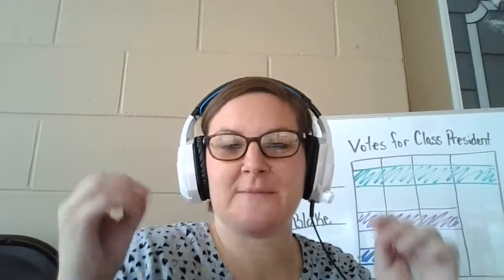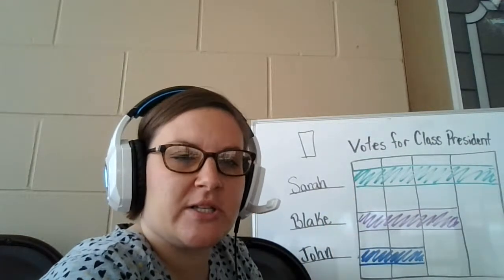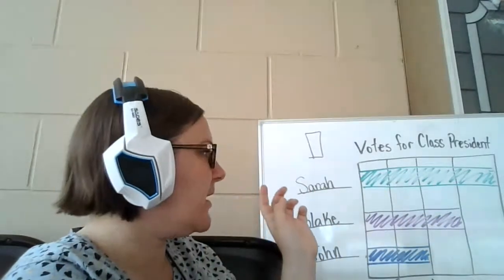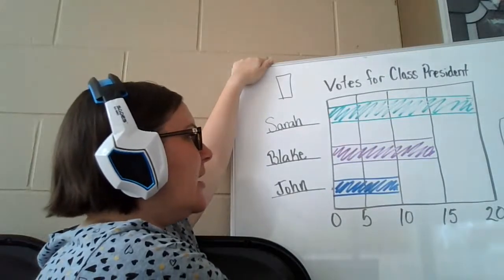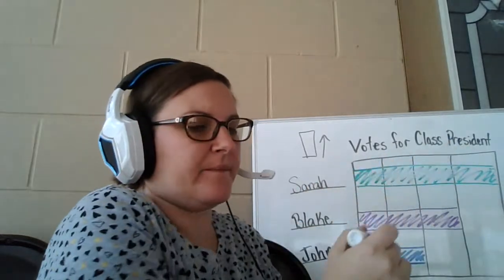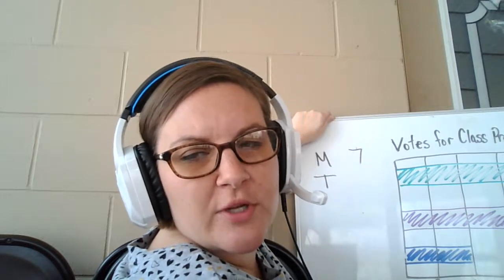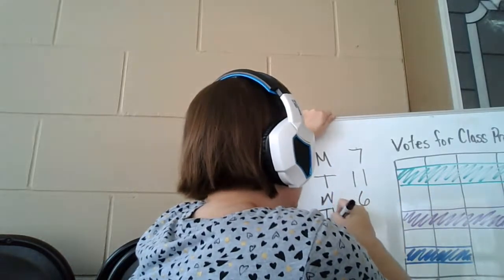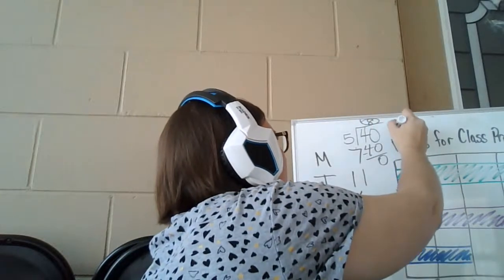Math lesson 125: March 31, 2020